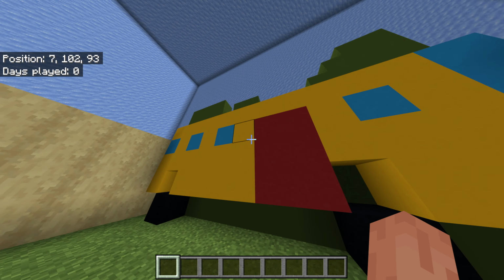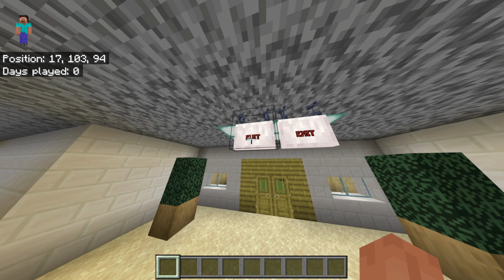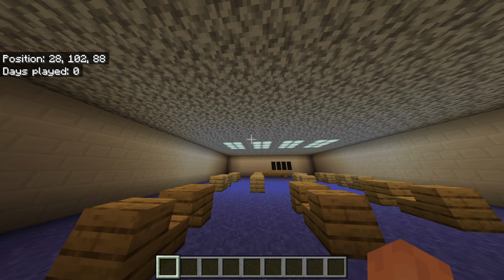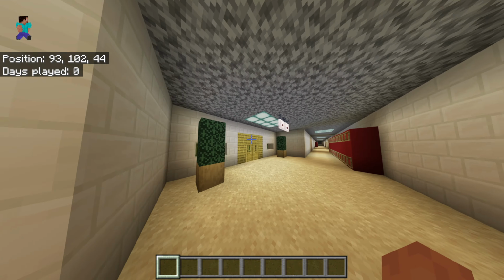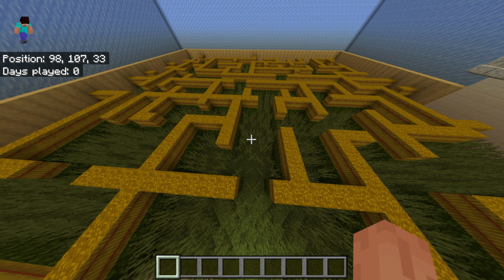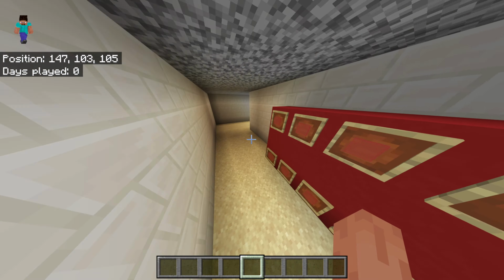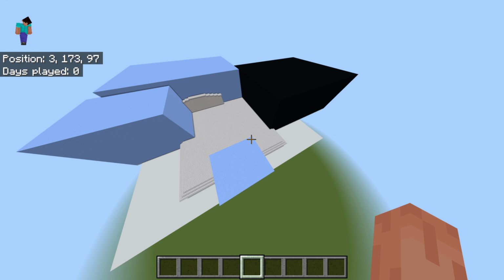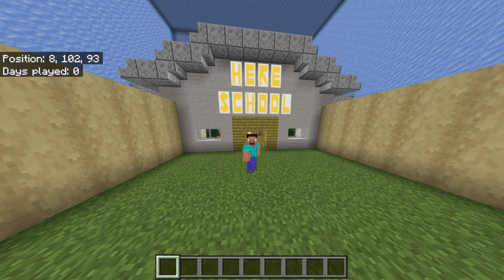Minecraft: BaldiCraft V2 Update! (Showcase)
Map Download (Available on both Bedrock and Java)